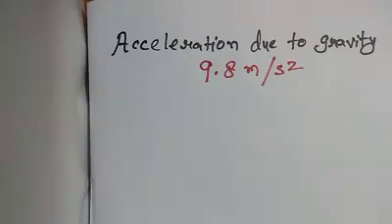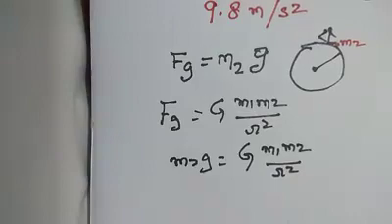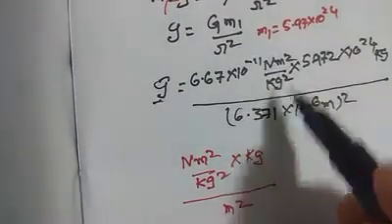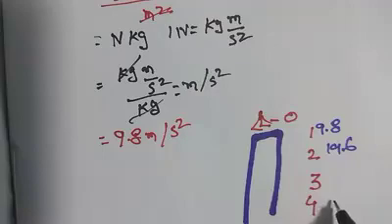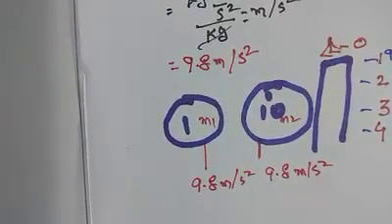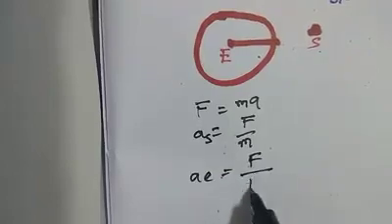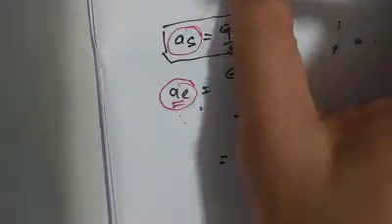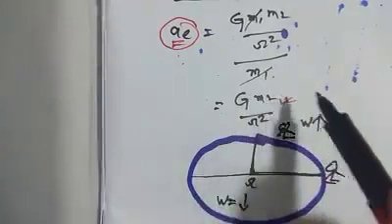What is acceleration due to gravity | Derivation of g | Classical physics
In this video I have explained the concept of "Acceleration due to Gravity".

✔️I have shown the derivation of 'g' = 9.8 m / s^2
✔️Galileo's famous experiment from the leaning tower of Pisa
✔️Mass is independent of the acceleration
✔️You weigh more on the poles than on the equator.

Note: In calculating the value per second from 9.8 to the last value it should be 39.2. By mistake, I have mentioned the wrong value.

▶Encourage and educate the young generation in physics and mathematics.
▶Enhance the students to engage more in research and study.
▶Providing simple, effective, and illustrative methods of explaining complex concepts

◉ Do you love physics and mathematics?
◉ Are you stuck with mathematics?
◉ Are you interested in black holes and general relativity?
◉ Are you willing to become a physicist?
◉ Is your passion for research and study?

☢ About Me
My name is Shounak. I teach in a college. My specialization is the general theory of relativity, tensor calculus, and topology.